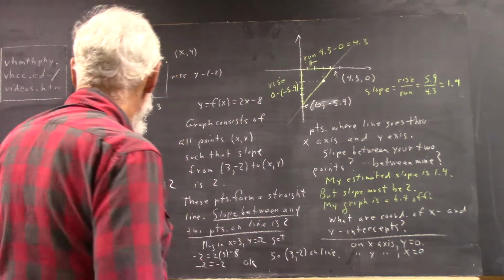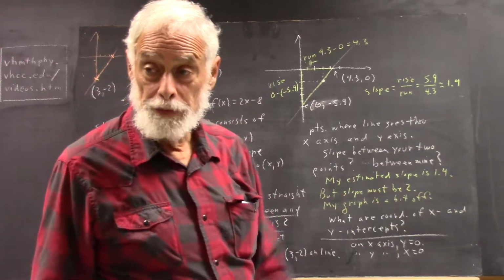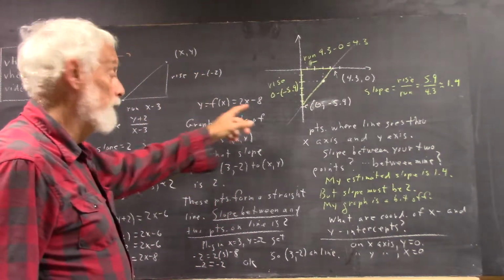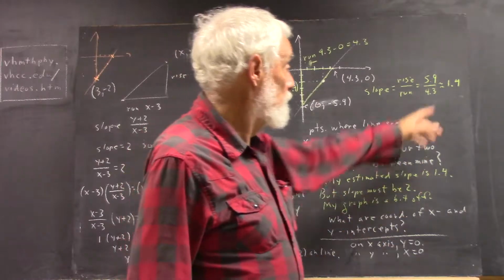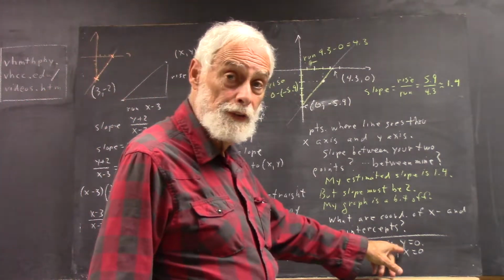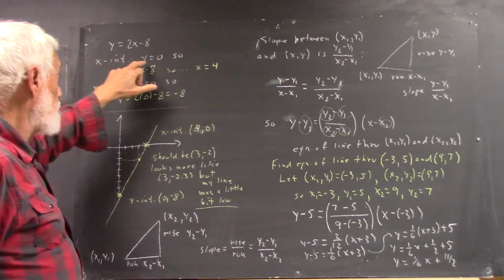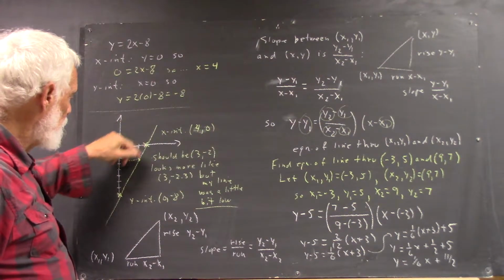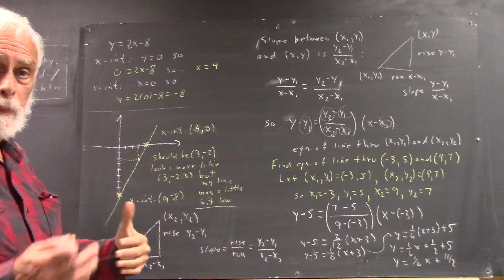dagpc 0653 finding axis intercepts of the equation reconciling resulting sketch with original giv